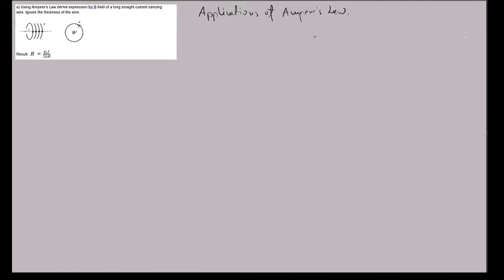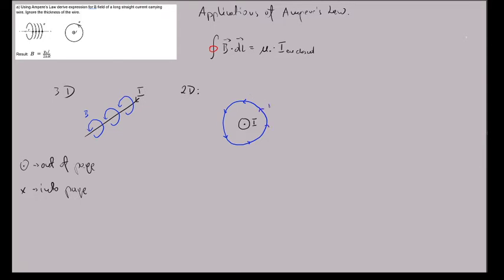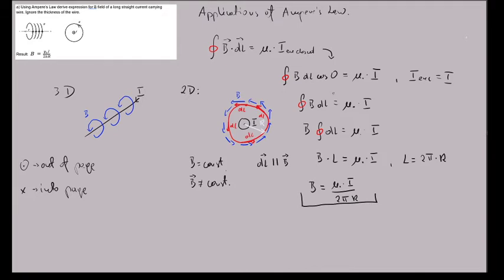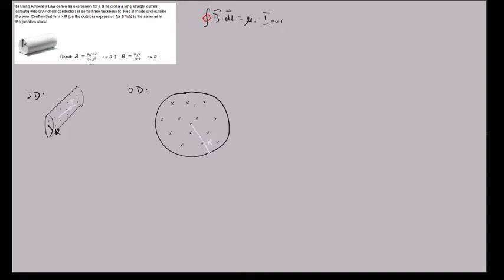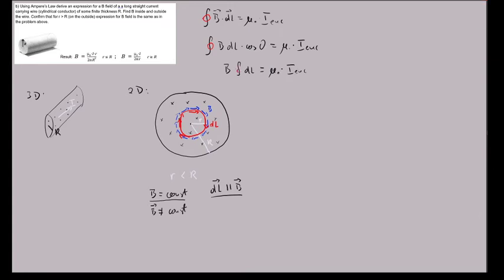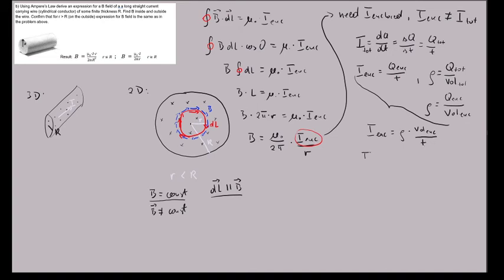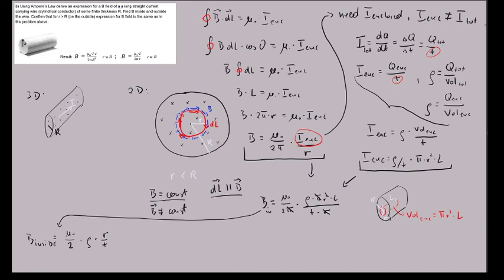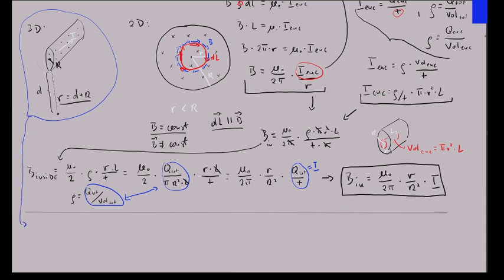V10 Ampere's Law applications 2